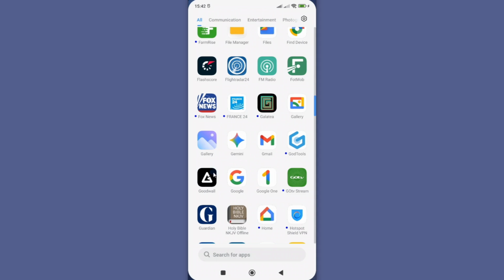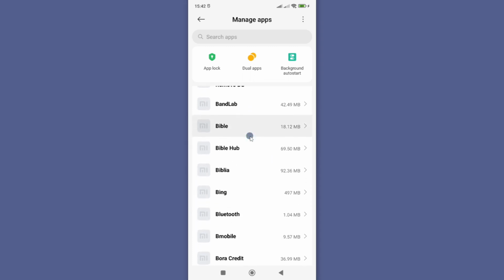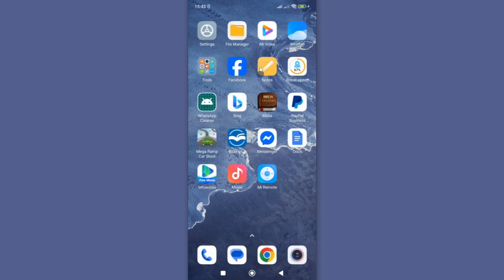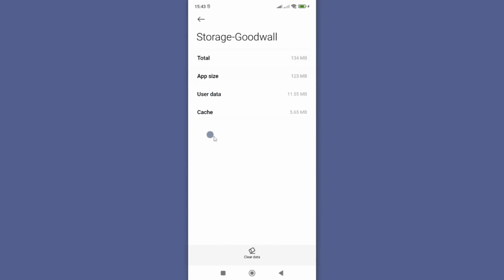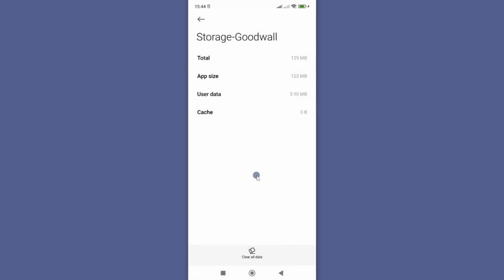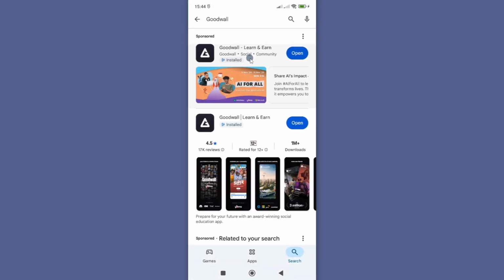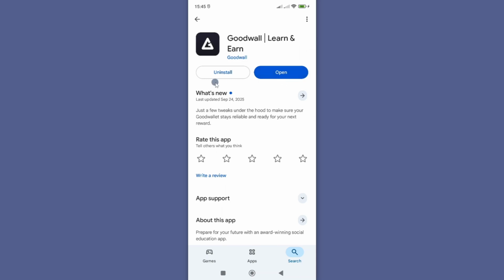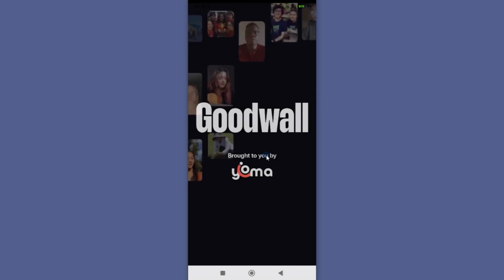How To Troubleshoot Goodwall App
Learn how to troubleshoot the Goodwall app in this quick and easy tutorial. This video will guide you through common fixes for issues like app crashes, login errors, notification problems, and slow performance. Perfect for students and young professionals who want a smooth experience while connecting, learning, and growing on Goodwall.